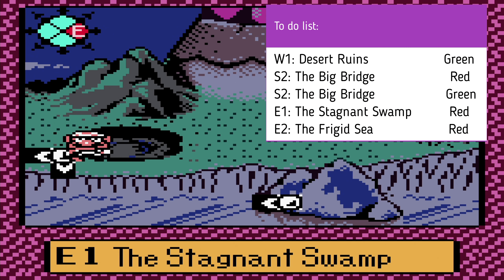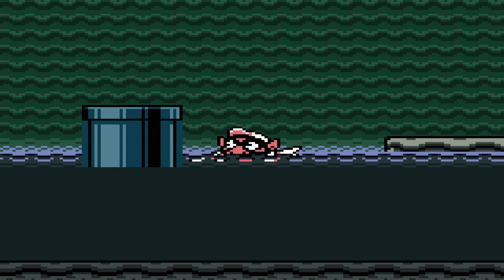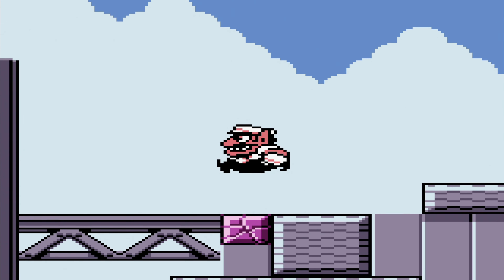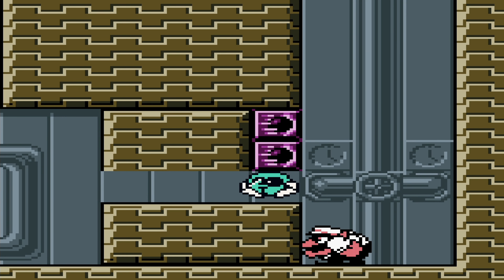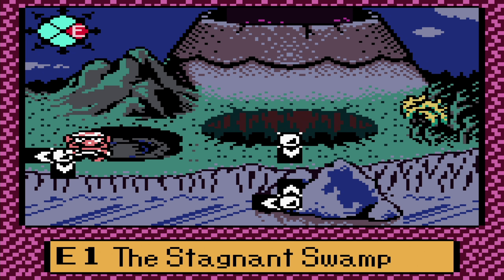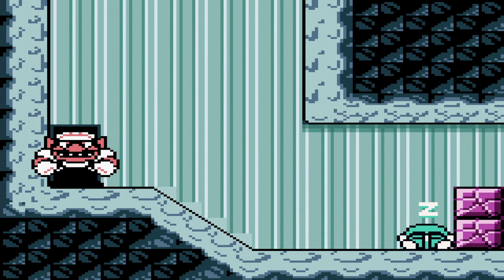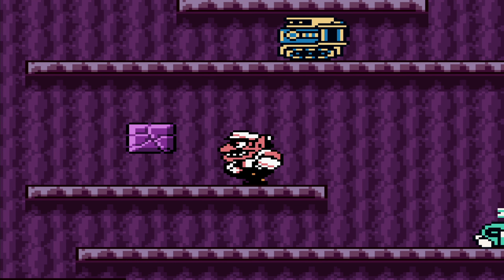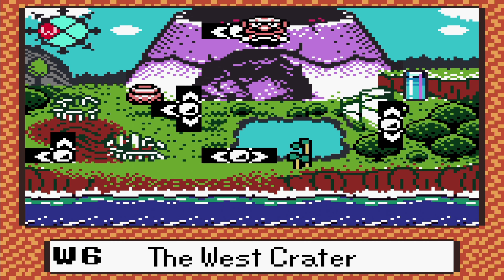Wario Land 3 - Part 7 - The Delayed Bridge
Postponing a certain stage or certain mission in a stage is something I for some reason can never resist doing 🤣😝. But in the end everything still needs to be done so I guess it does not really matter all that much 😅. I promise to go take care of the two missions we have unlocked in The Big Bridge stage today. No longer funny to keep that on our to do list I guess. Now I'll try to keep the optional treasure of the Desert Ruins stage on my to do list for as long as possible 😜.

Wario Land 3 is the final installment of the series on the classical Game Boy that takes a different approach compared to the first two games. No traditional platformer or a platformer with multiple endings. Now we are dealing with a metroidvania platformer! The game is still about collecting many treasure like we are used to, but now the treasures also actually help advance further in stages or even unlock fully new ones. The days of linear stage progressing are over. Wario needs to find his way through this complicated Music Box world to find the hidden powers of its former god. Can he find them and also collect enough treasure to be satisfied himself afterwards?

Chapter select:
(0:00) E1: The Stagnant Swamp - Red Chest
(5:39) S2: The Big Bridge - Red Chest
(8:22) S2: The Big Bridge - Green Chest
(12:54) E2: The Frigid Sea - Red Chest
(17:20) W6: The West Crater - Gray Chest